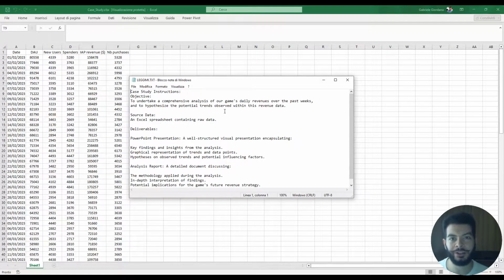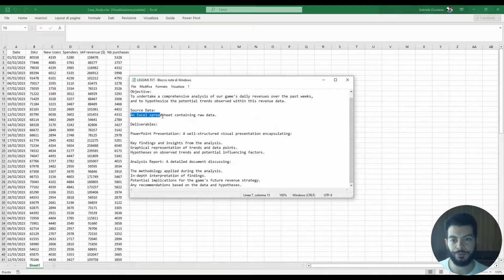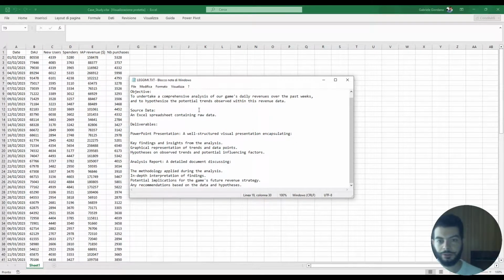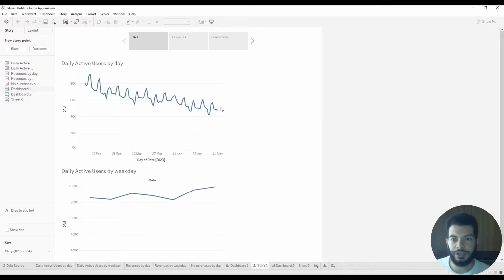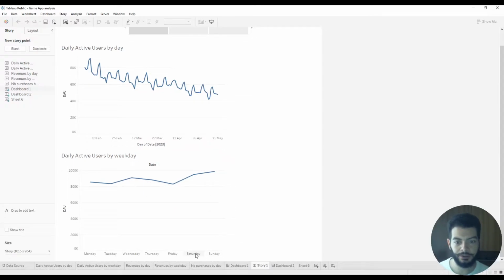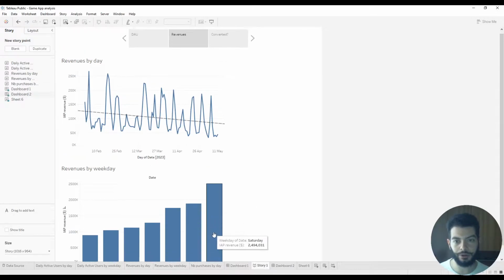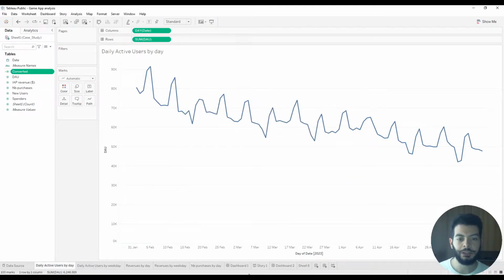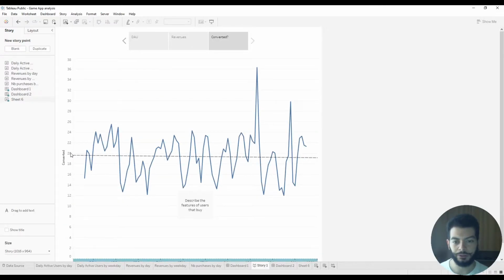Statistical analysis of game data with tableau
00:00-01:05 introduction
01:05-02:11 data navigation
02:11- 03:38 Tableau, short analysis
03:38 conclusions